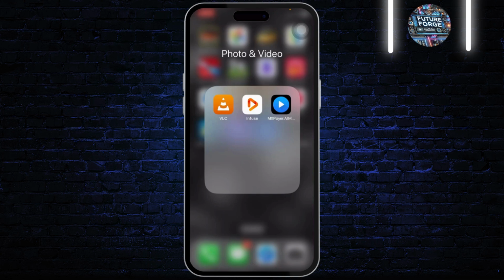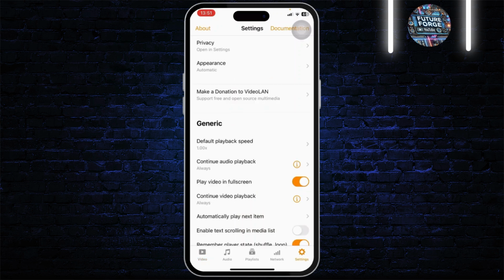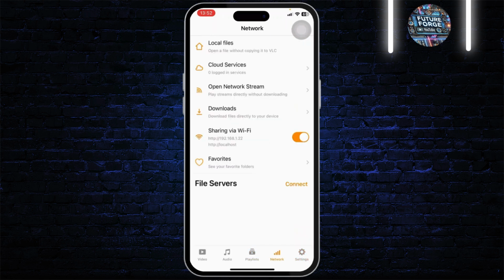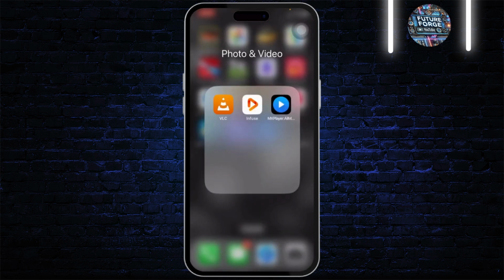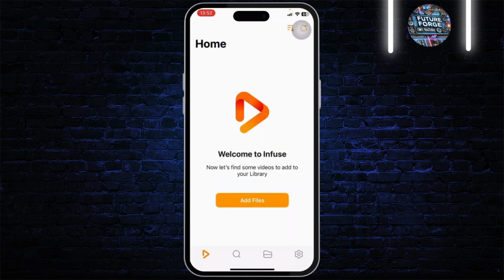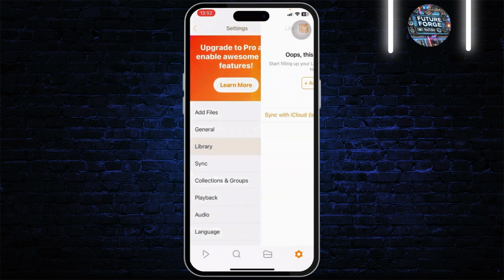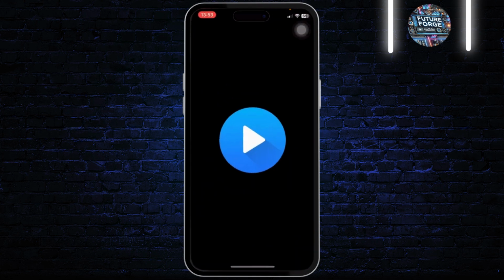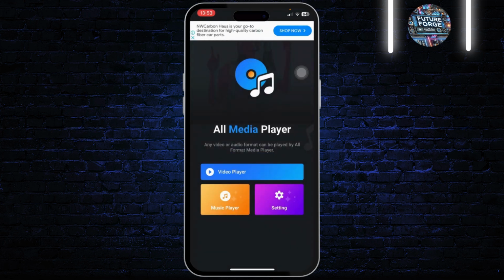Top 3 Video Players for iPhone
Discover the Top 3 Video Players for iPhone in this detailed tutorial. Whether you're looking for the best video player for iPhone or a top-rated video player app, we've got you covered. In this video, you'll explore the best video players for iPhone 6, iPhone video players, and even the best video player apps for iOS. If you're searching for an easy-to-use video player for iPhone, this guide will help you choose the best option for seamless video playback.

0:25 Top 3 Video Players Overview
1:00 Best Video Player for iPhone
1:45 Best Video Players for iPhone 6